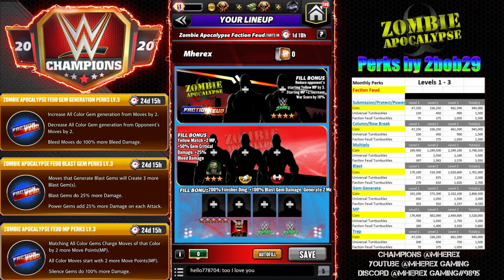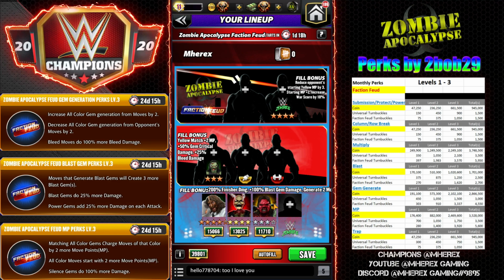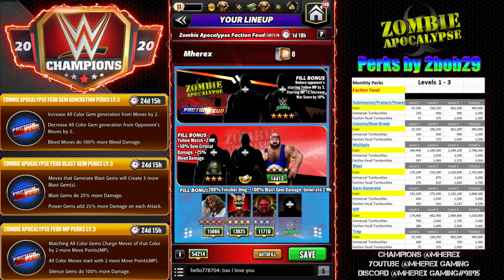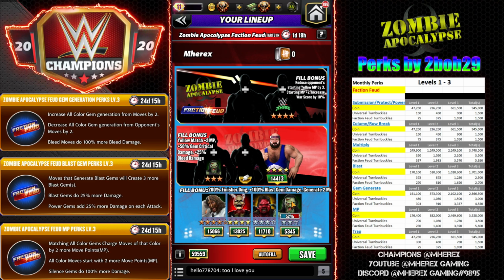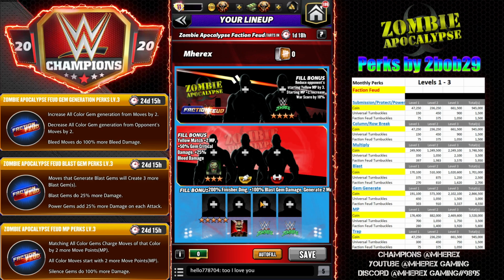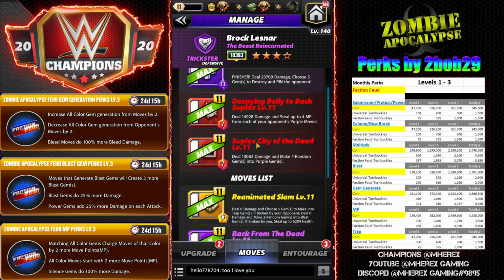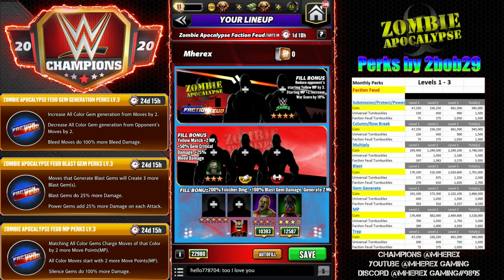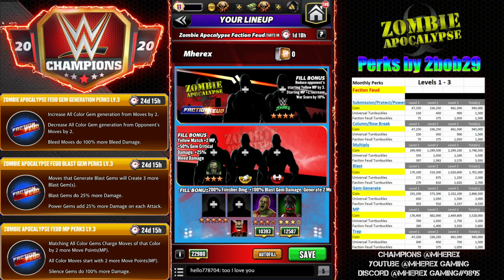Zombie Apocalypse Faction Feud Prep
Thanks @2bob29 for the perk cost sheet!